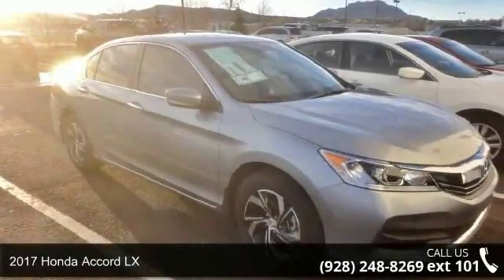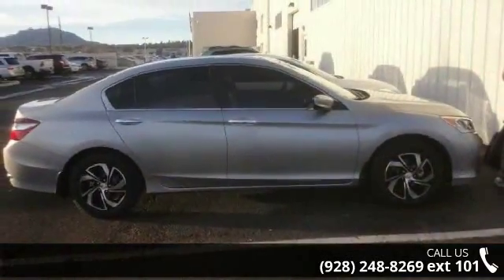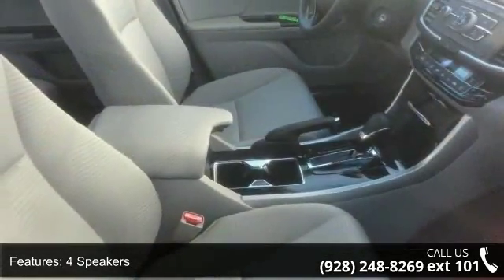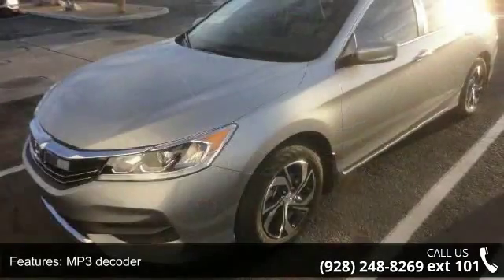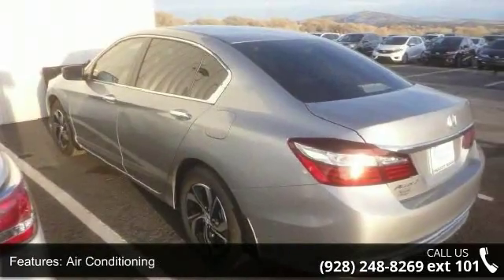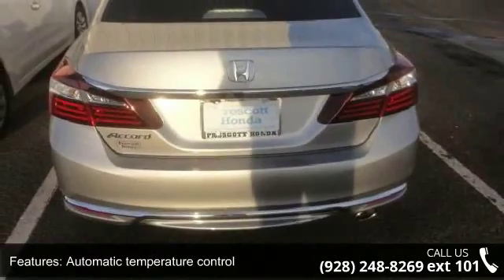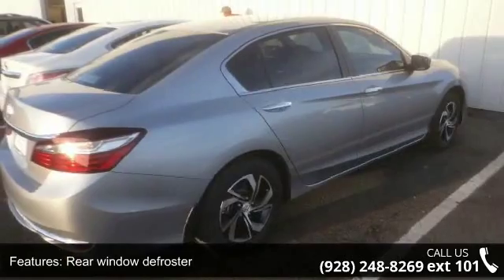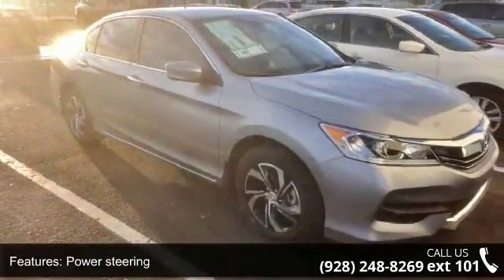2017 Honda Accord LX - Prescott Honda - Prescott, AZ 86301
The 2017 Accord LX sedan offers a 181-hp 2.4 liter 16-valve i-VTEC 4-cylinder engine, keyless entry, chrome door handles, dual-zone climate control, multi-angle rearview camera with guidelines, bluetooth, SMS text message function, 160-watt audio system with 4 speakers, Pandora Internet Radio compatibility, USB audio interface, MP3/auxiliary input jack, body-colored power side mirrors, halogen headlights, an aluminum hood, 16-inch alloy wheels, and more!